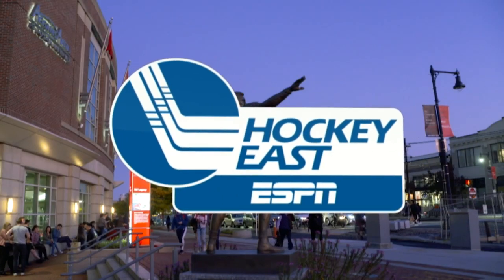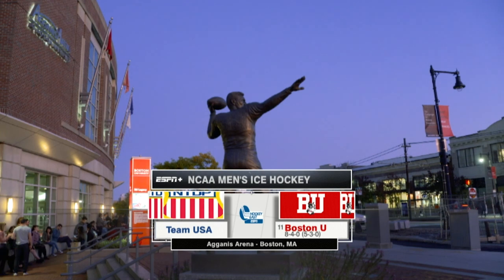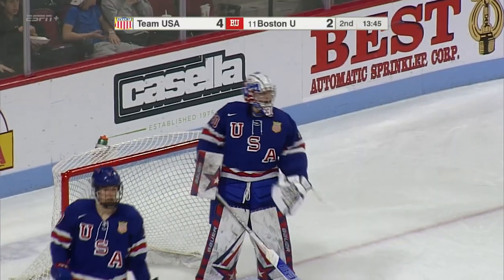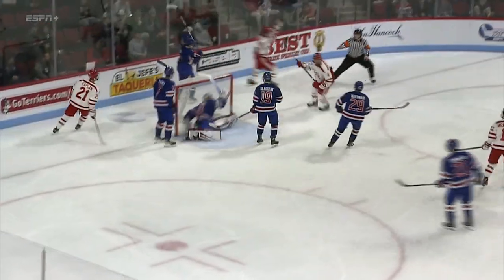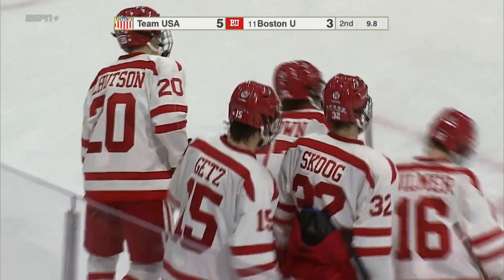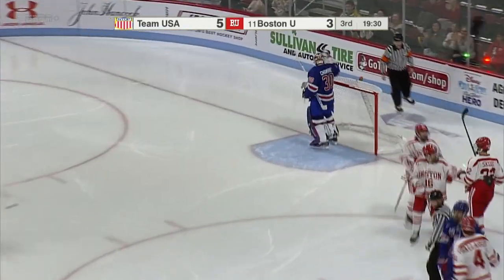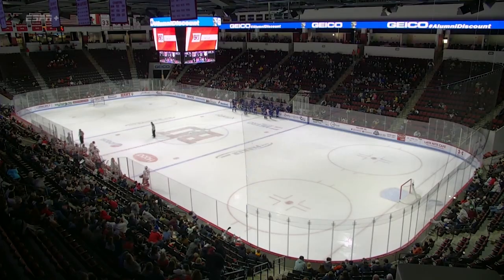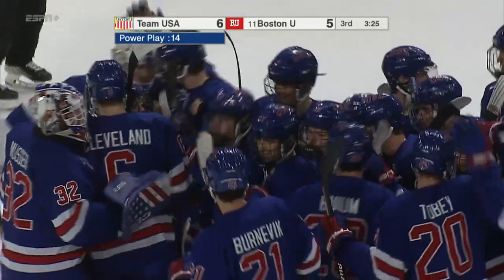Highlights: Men's Ice Hockey vs. USNTDP (11/26/22)